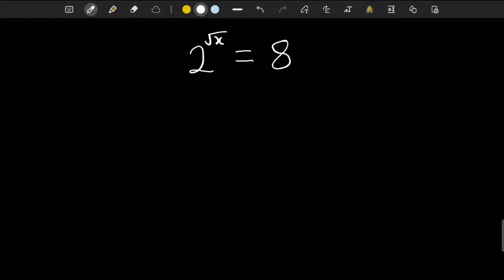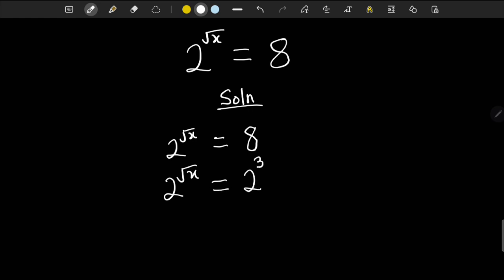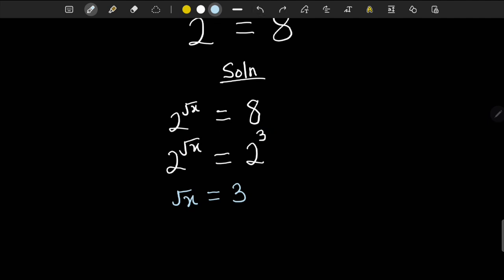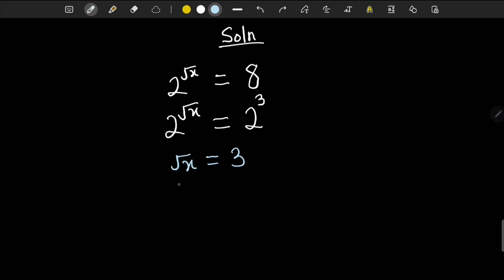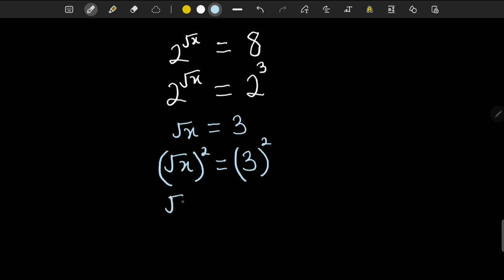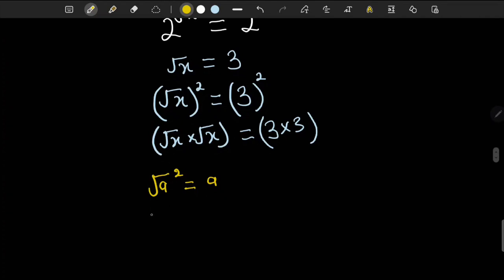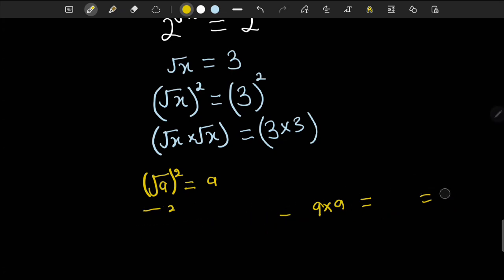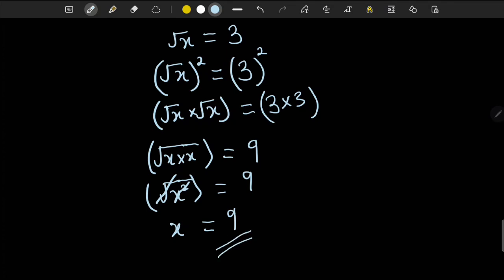Solve this maths question. Simple exponential mathematics.